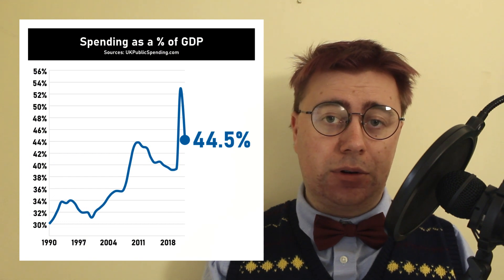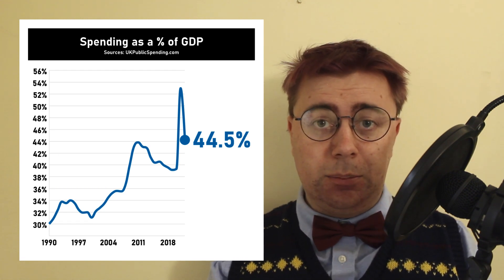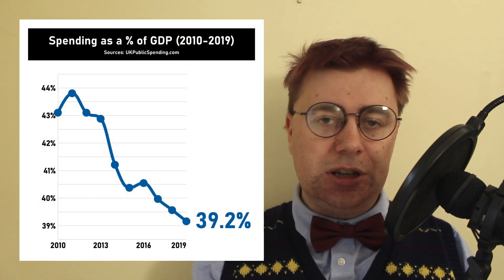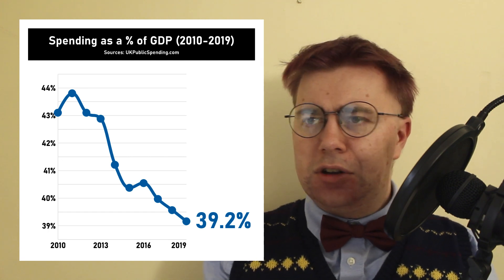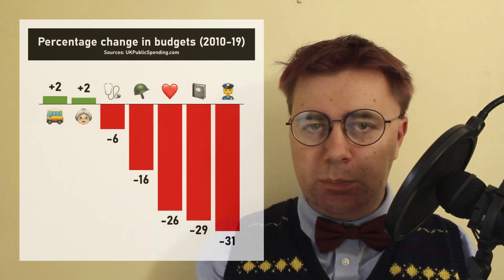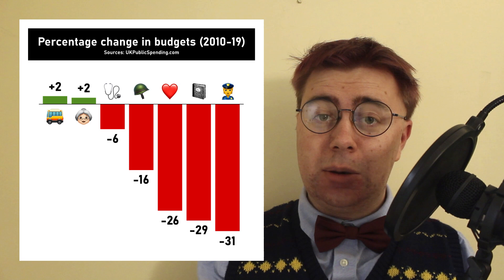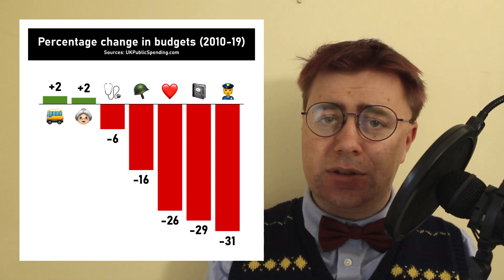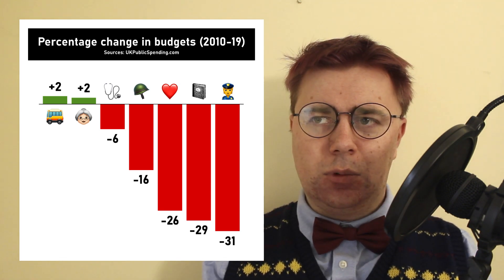Austerity is BACK - let's talk about it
In this video, Ell Folan (Stats for Lefties) explains what austerity is, what its impact was in 2010-19 and looks at the education budget as a case study.

With Labour and the Conservatives both embracing austerity again, it is important to remember that it devastated our economy.